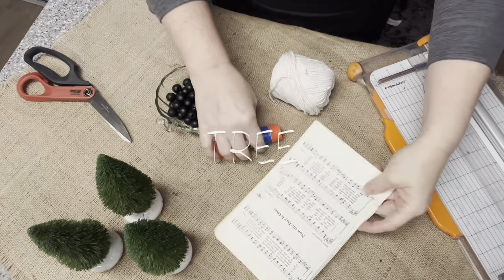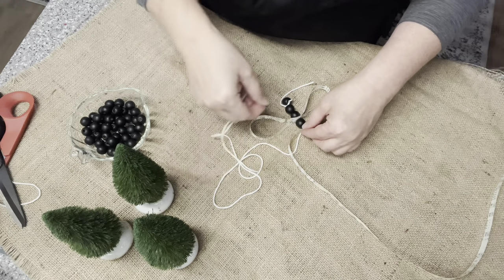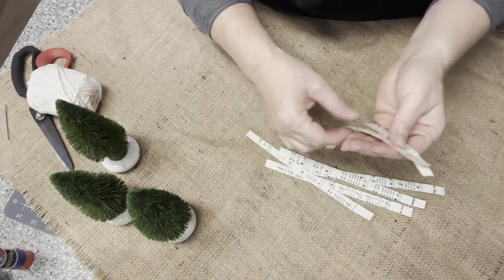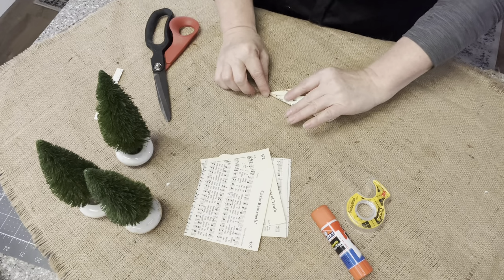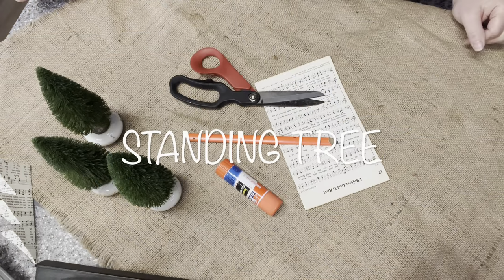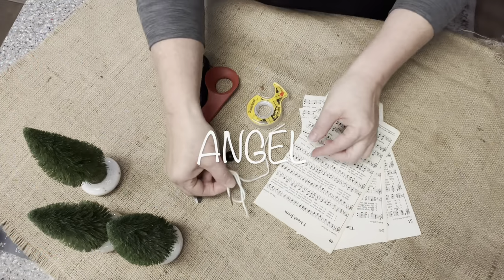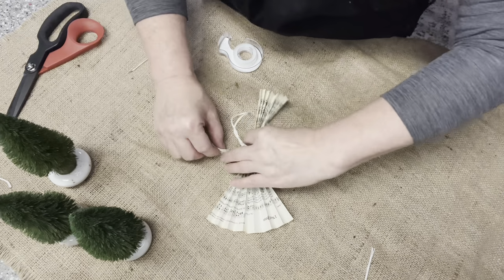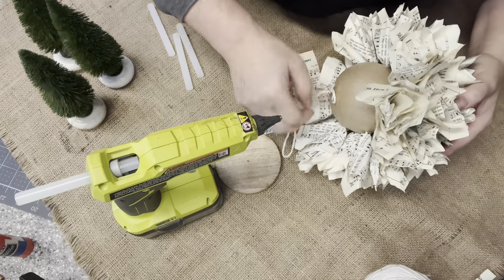VINTAGE DIY CHRISTMAS DECORATION IDEAS | PAPER CRAFTS | HANDMADE | HOMEMADE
There's just something about making one's own handmade, homemade Christmas decor. These vintage music sheets just elevated this paper crafts to the next level. But of course you could do this with any type of paper.